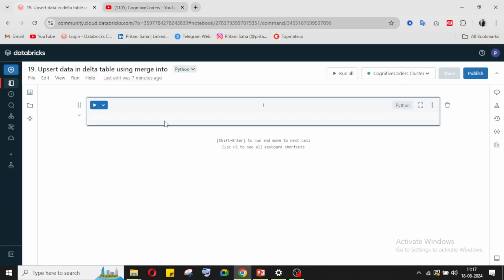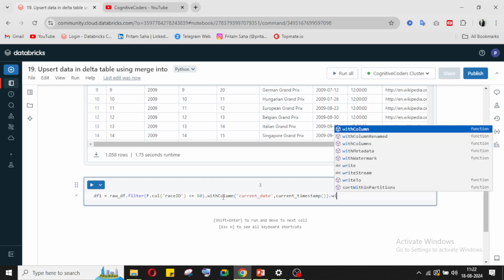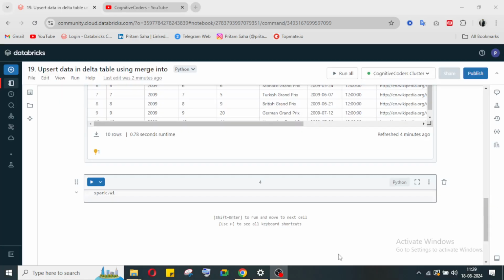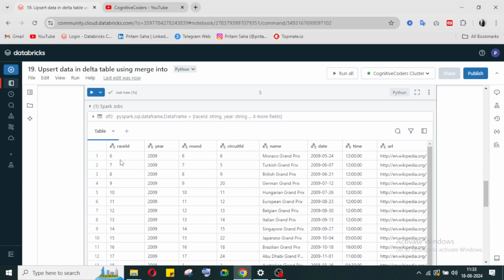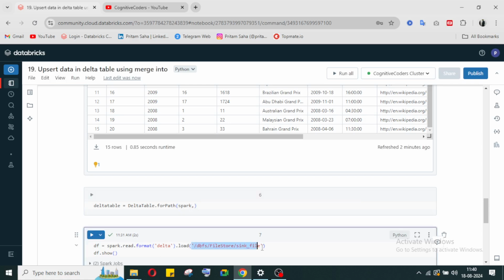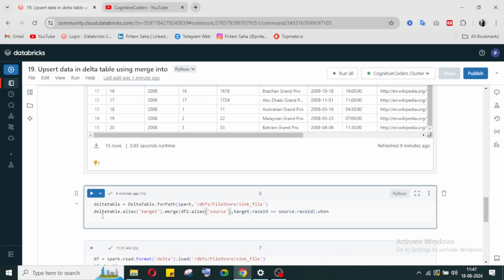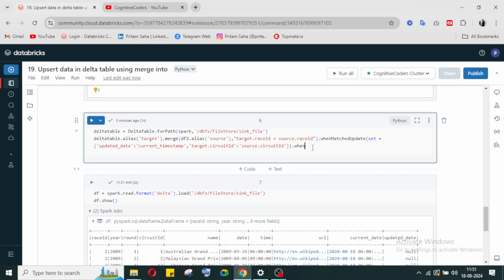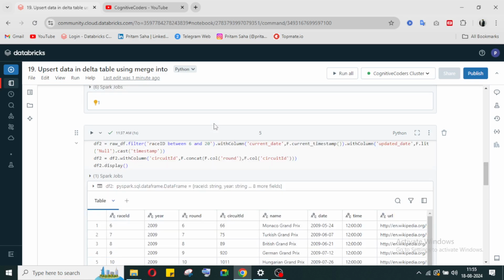How to upsert data into delta table using PySpark | Pyspark RealTime Scenario | Data Engineering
upsert  implementation in Delta Lake.